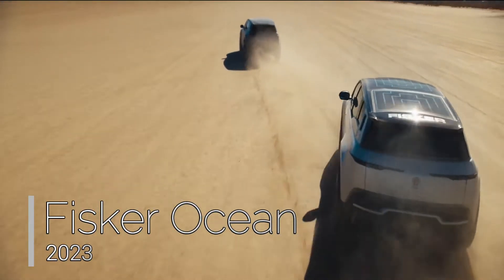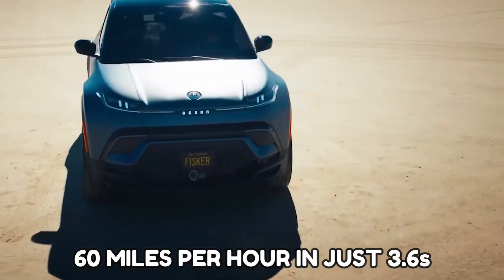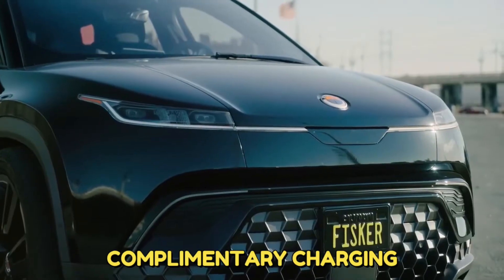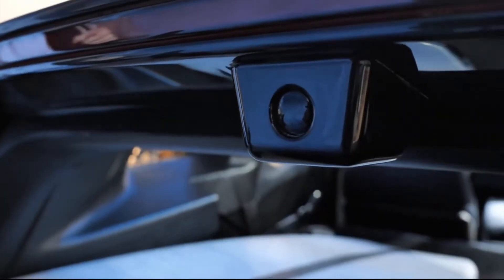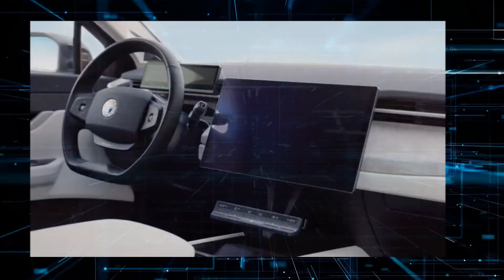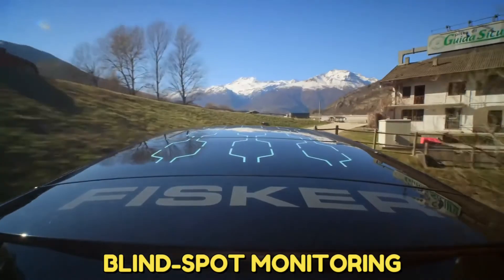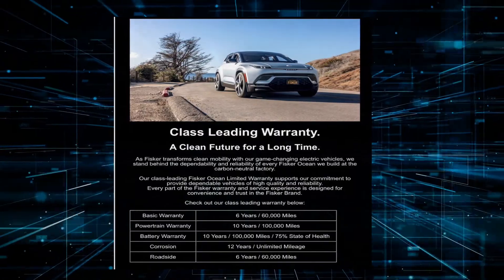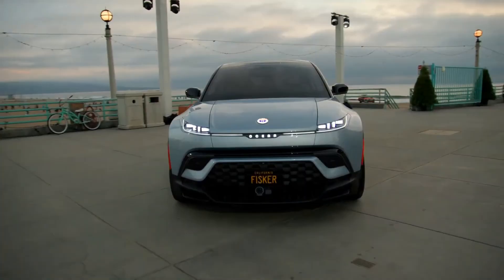Fisker Ocean Unique Look Revealed | Price, Test Drive And Interior | Review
Timestamps
0:00 Intro
0:47 EV Motor, Power, and Performance
1:48 Range, Charging, and Battery Life
2:47 Interior, Comfort, and Cargo
3:59 Infotainment and Connectivity
5:05 Safety and Driver-Assistance Features
6:02 Warranty and Maintenance Coverage
6:39 Pricing and Which One to Buy